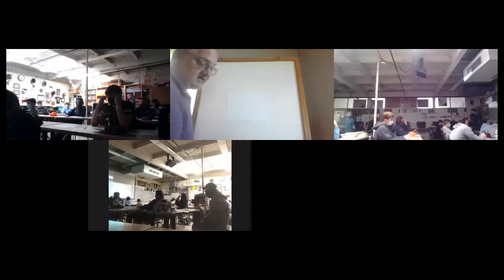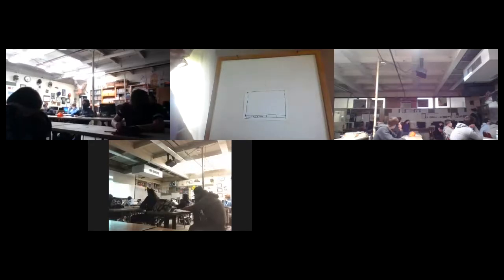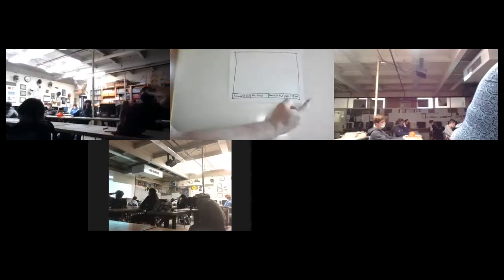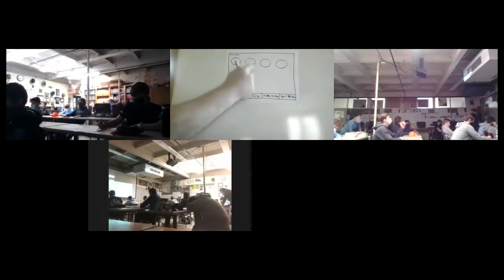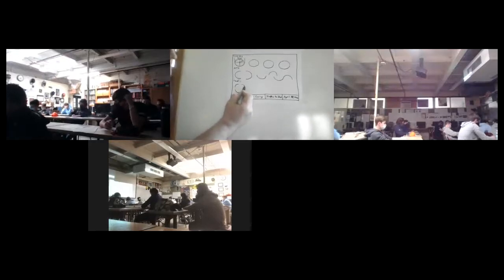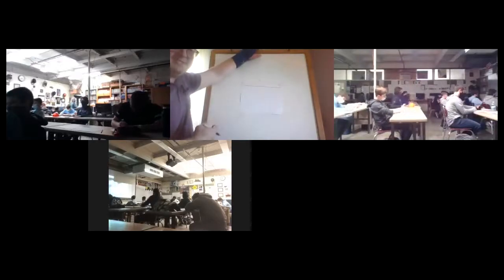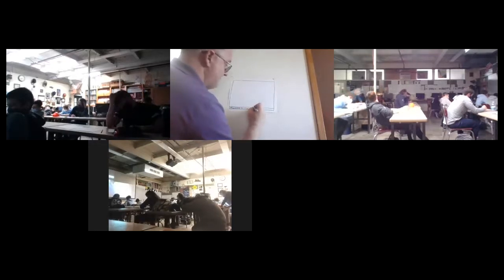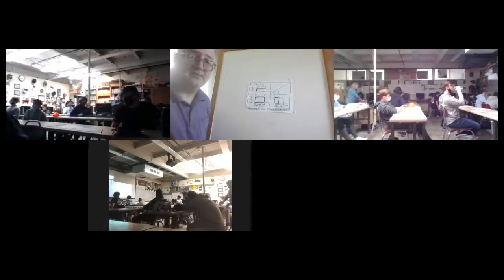Sketching Practice Lecture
Part 2 of a lecture on how to sketch given on 4/13/2021.